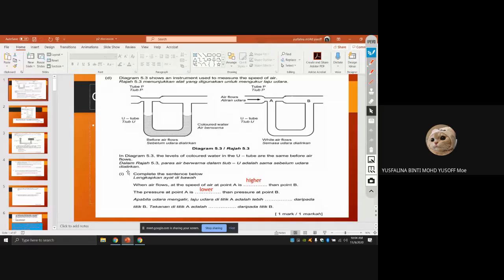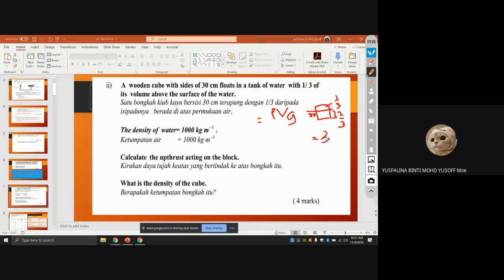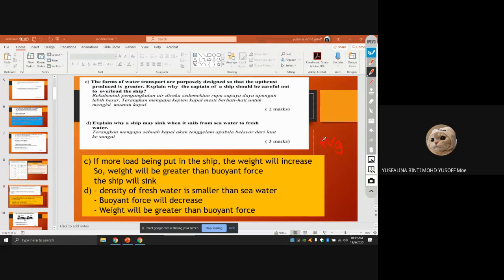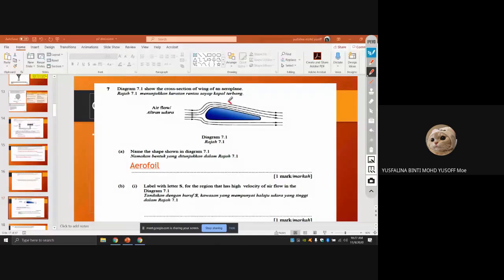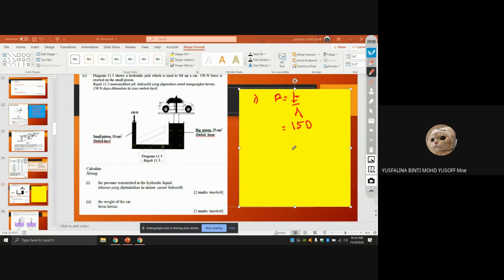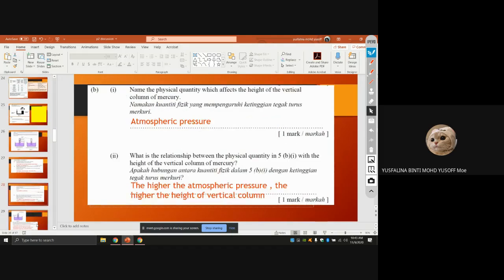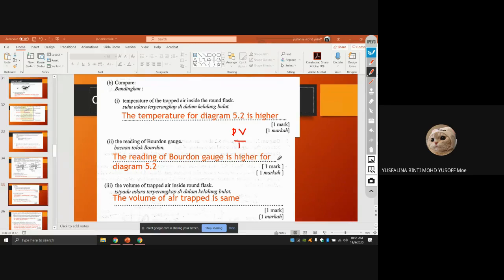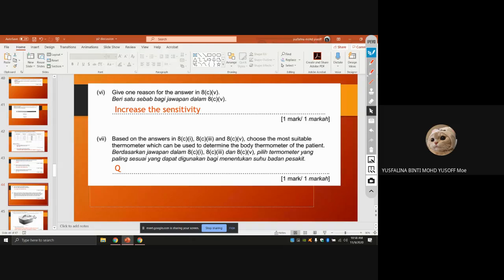mco physics class 9nov